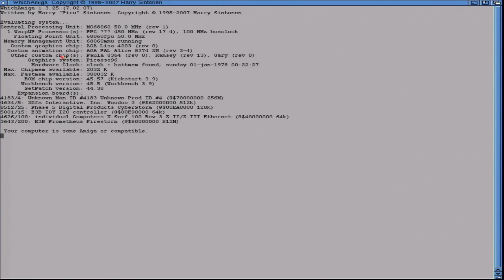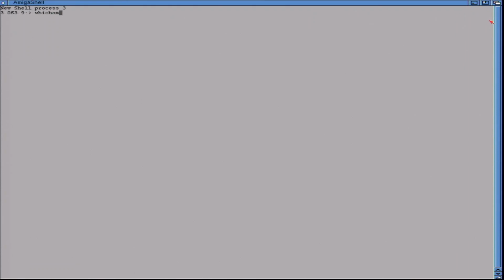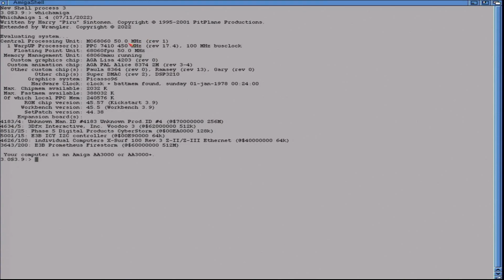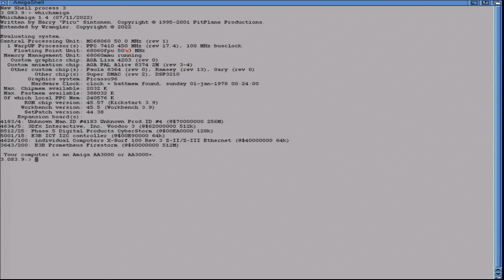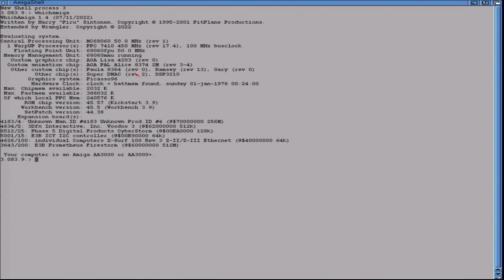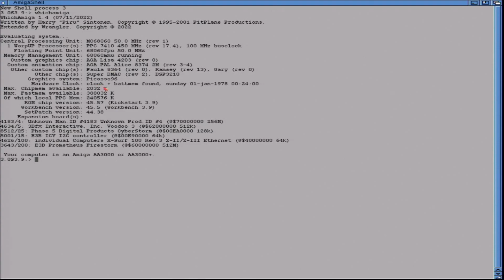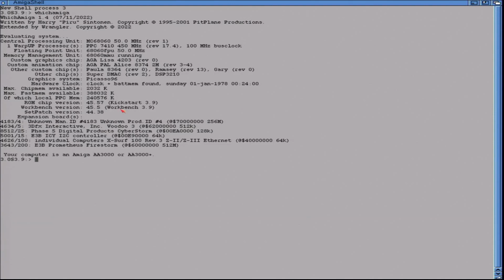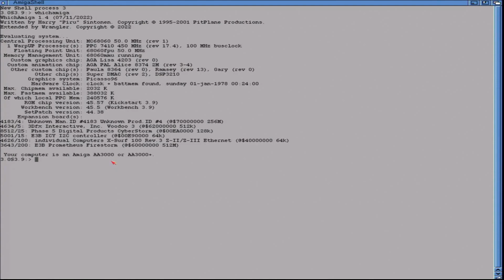WhichAmiga Extended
WhichAmiga is a great program for telling us about the hardware in our Amigas but it hasn't been updated for at least 15 years.  I took the source code and made some changes to bring it up to 2022, and fix some bugs in the process.